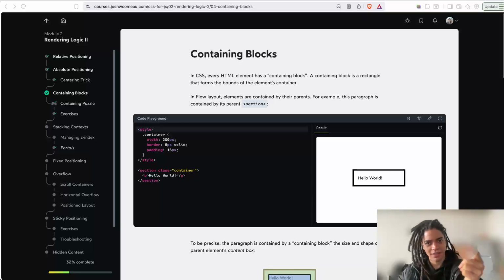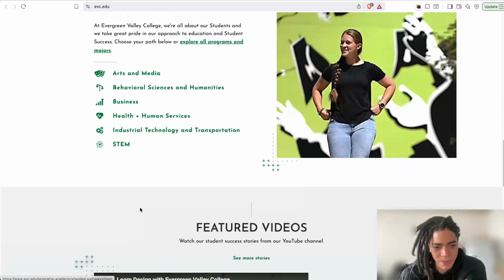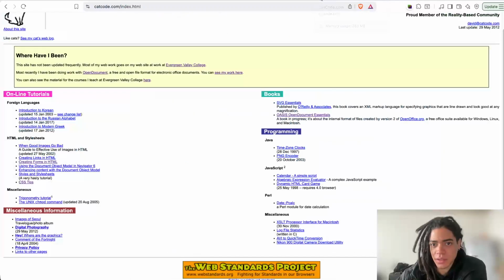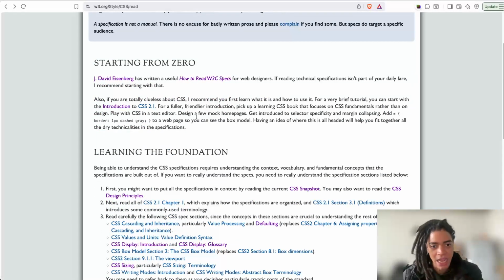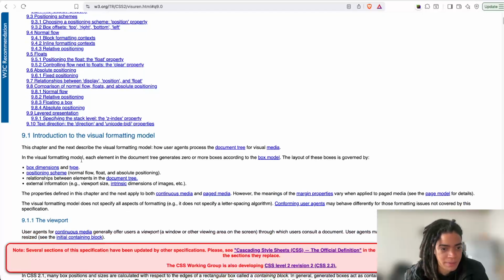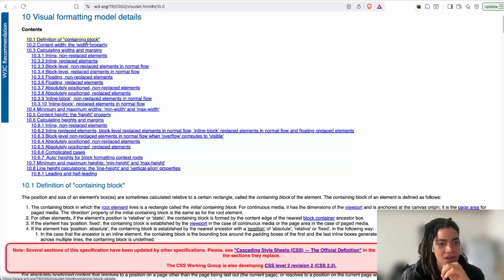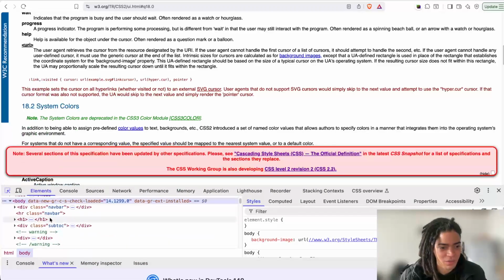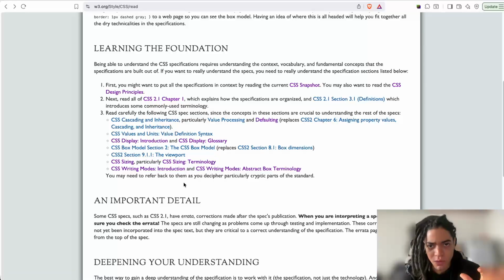Css for Javascript developers : Reading CSS Spec - Table of Content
What is the spec made of?. The index